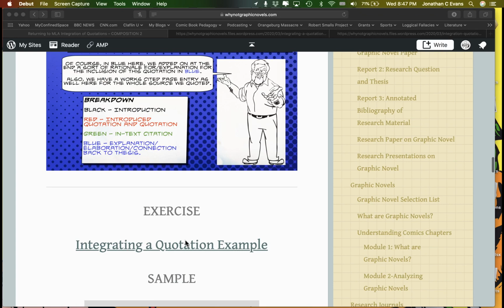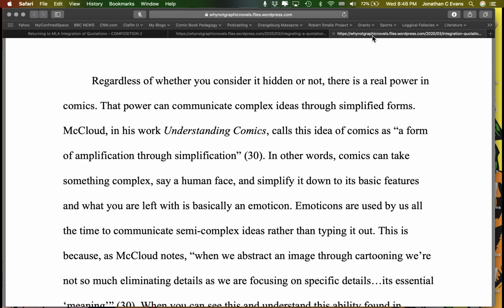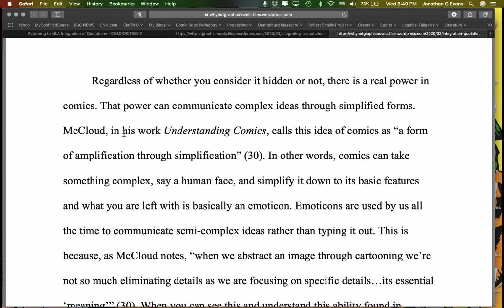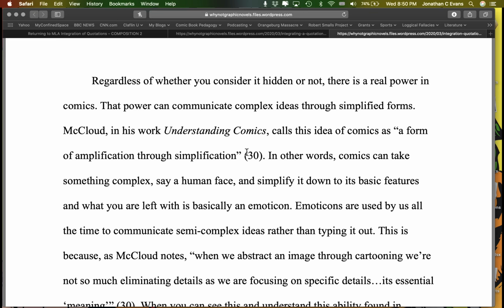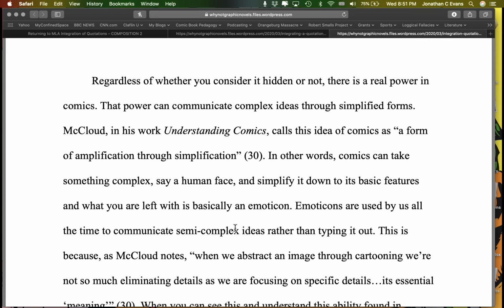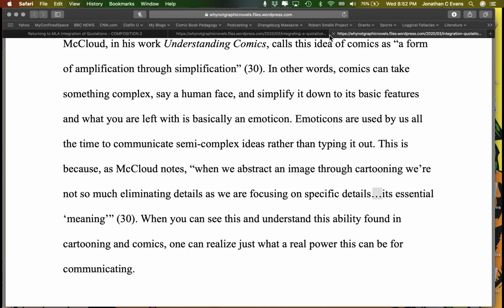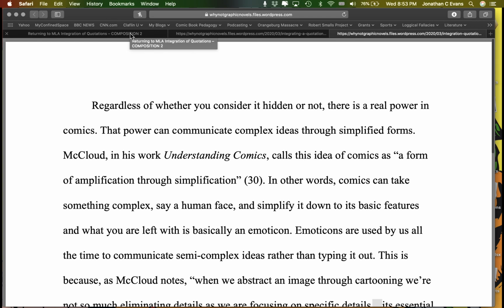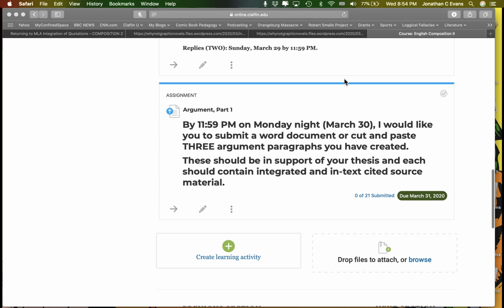March 30, 2020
Answering some questions that frequently popped up during emails and forums for Week 11